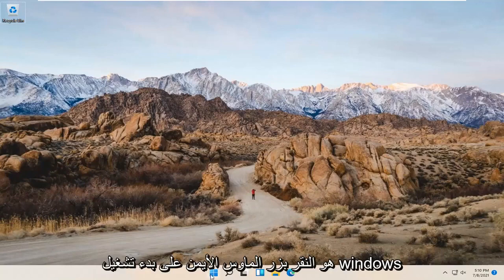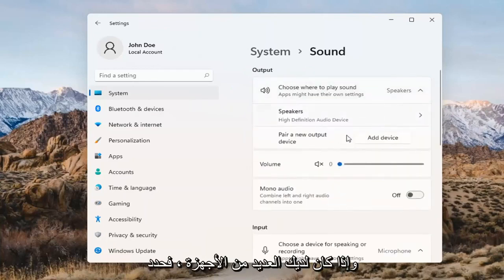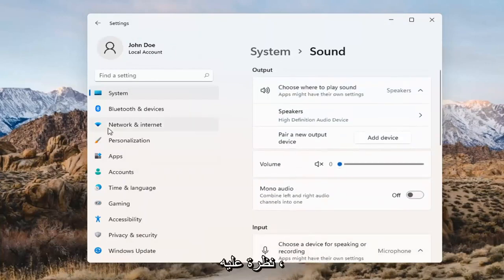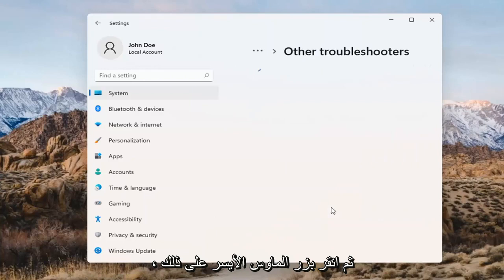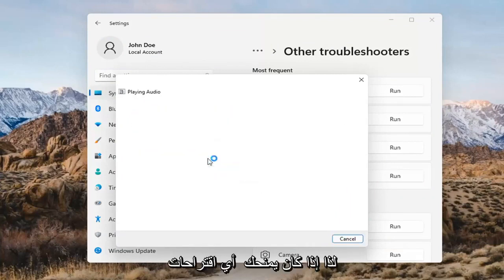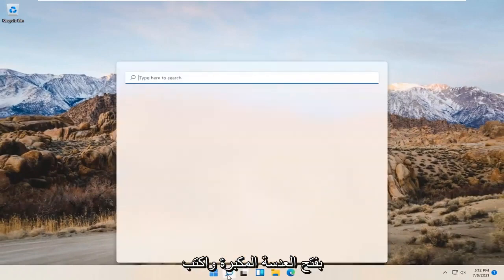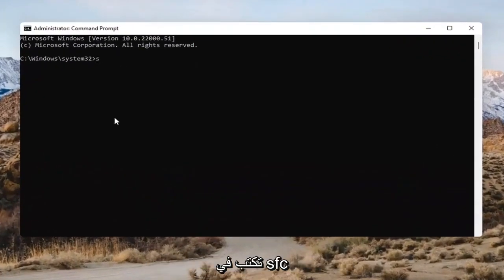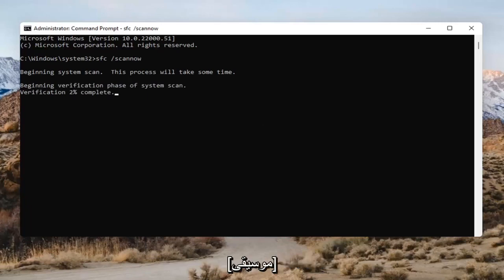حل مشكلة انقطاع الصوت في الكمبيوتر بطريقة سهلة وبدون برامج Windows 11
كيفية إصلاح مشكلة عدم وجود صوت في نظام التشغيل Windows 11

يمكن أن تترك هذه المشكلات المتعلقة بالصوت الأشخاص غير قادرين على تشغيل مقاطع الفيديو أو استخدام تطبيقات معينة أو سماع أي شيء على الإطلاق من مكبرات الصوت الخاصة بهم. هذا ليس ممتعًا ، خاصة عند التعرف على الميزات الجديدة لنظام التشغيل ، لذلك دعونا نقوم ببعض استكشاف الأخطاء وإصلاحها. فيما يلي الطرق التي يمكنك من خلالها إصلاح مشكلات الصوت في Windows 11 لإزالة صوت الصمت المخيف.

بينما يتم إلقاء اللوم في بعض الأحيان على مشكلات الأجهزة في فشل الصوت ، إلا أن البرامج غالبًا ما تكون السبب. تضيف تحديثات Windows 11 الكبيرة الكثير من الميزات الجديدة ، على سبيل المثال ، ولكن يمكنها أيضًا إضافة مشاكل جديدة. يمكن أن يتعارض التصحيح مع برامج تشغيل الصوت الأقدم أو مع برنامج الشركة المصنعة لبطاقة الصوت.

المشكلات التي تم تناولها في هذا البرنامج التعليمي:
نوافذ بلا صوت 11
لا يوجد كمبيوتر محمول ويندوز 11 الصوت
لا يوجد صوت windows 11 سماعات
لا يوجد صوت ويندوز 11 الإصلاح
لا يوجد صوت من نوافذ سماعات الرأس 11
لا يوجد صوت من مكبرات الصوت windows 11
لا توجد نوافذ لوحة أمامية صوتية 11
لم يتم العثور على أجهزة صوت windows 11
لا يوجد صوت في نوافذ الألعاب 11
الكمبيوتر المحمول لا يحتوي على نوافذ صوتية 11
سماعات ويندوز 11 لا يوجد صوت
كمبيوتر محمول hp بدون نوافذ 11
لا يحتوي الكمبيوتر الشخصي على نوافذ صوتية 11
لا يوجد صوت على windows 11
كمبيوتر محمول بدون نوافذ صوتية 11
لاب توب لينوفو لا يوجد صوت ويندوز 11
جهاز الكمبيوتر المحمول الخاص بي بدون نوافذ صوتية 11
لاب توب ايسر بدون نوافذ 11
جهاز الكمبيوتر الخاص بي لا يوجد نوافذ صوتية 11

نظرًا لتعارض الأجهزة الخارجية وبرامج Windows ، غالبًا على أجهزة الطرف الثالث ، قد يواجه مستخدمو Windows صوتًا مكتومًا في Windows 11. في هذا البرنامج التعليمي ، سنخبرك بكيفية إصلاح مشكلة الصوت في Windows 11.